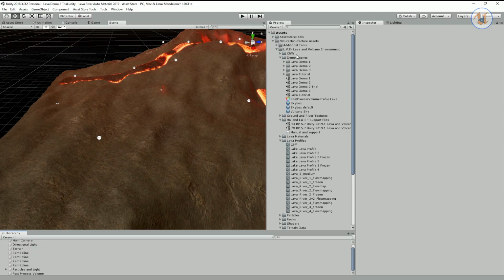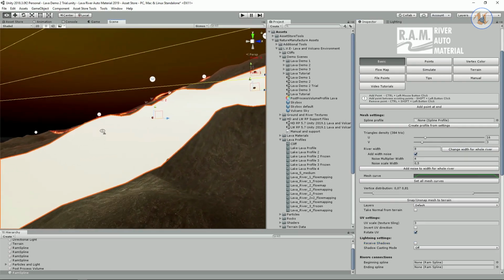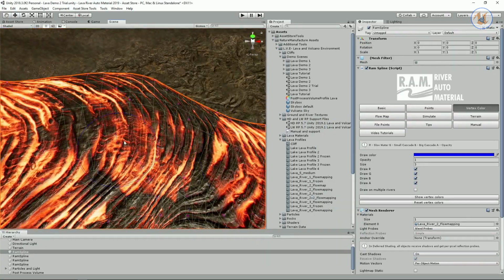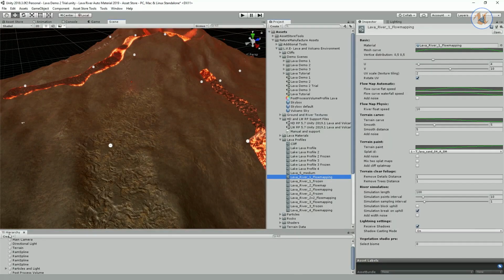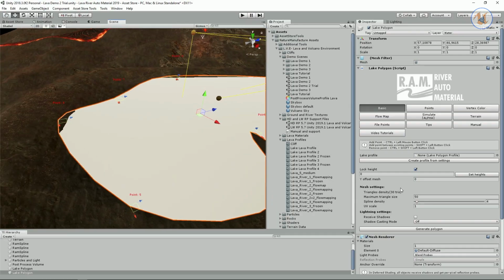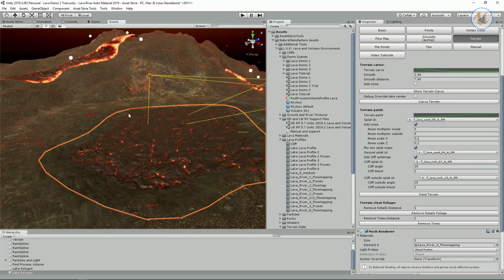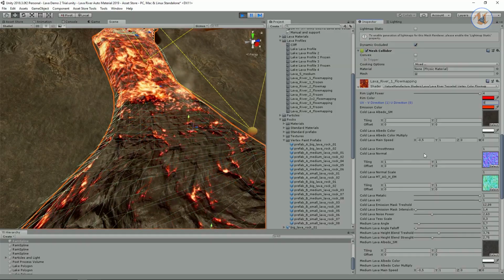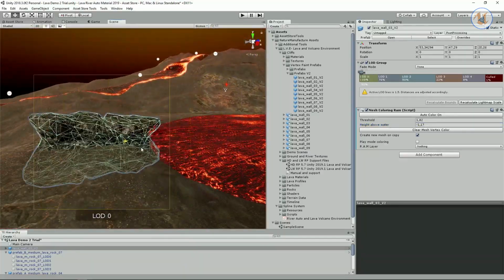UPBGE - Lava & Volcano Environment 2019